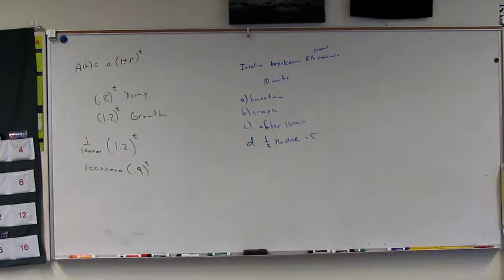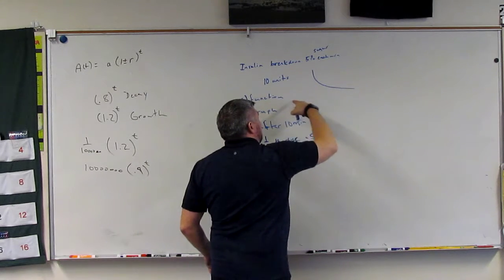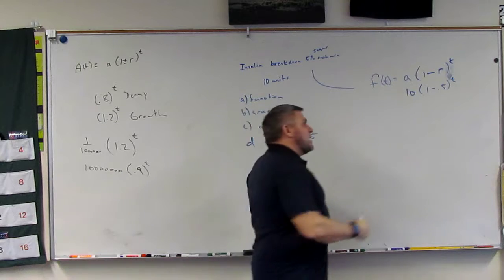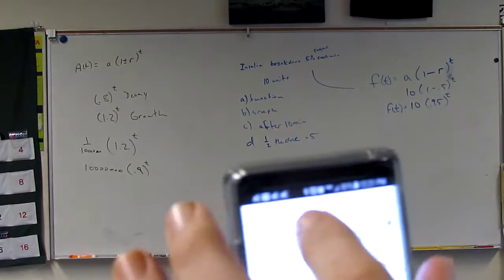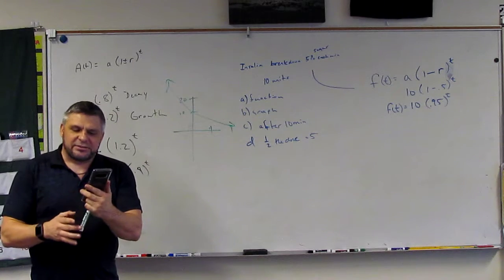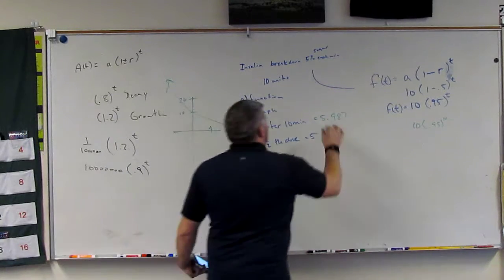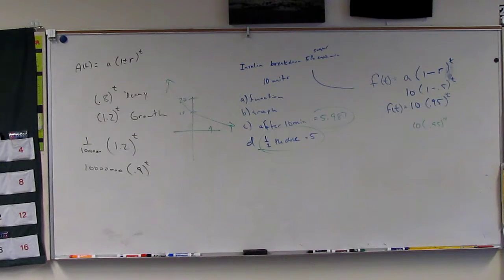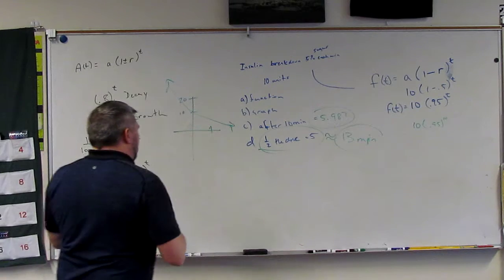MTS ALG2 HW4 1 Q11